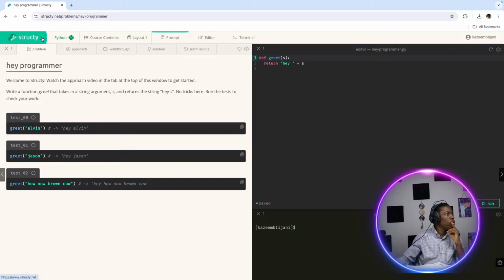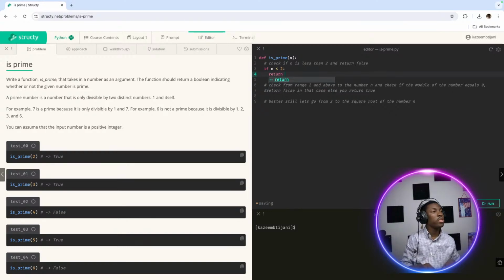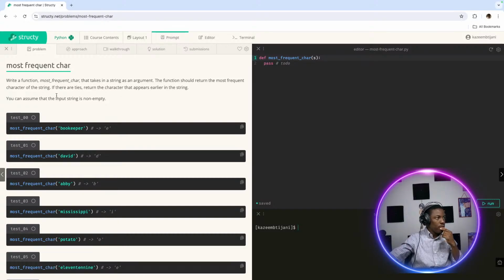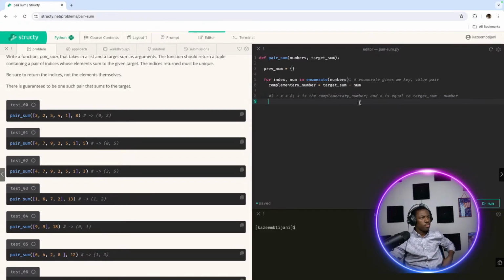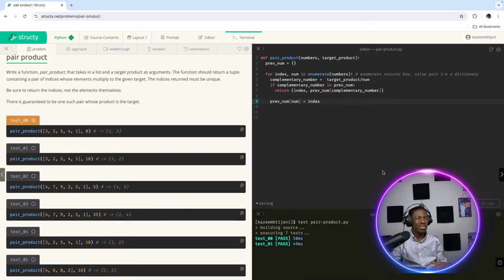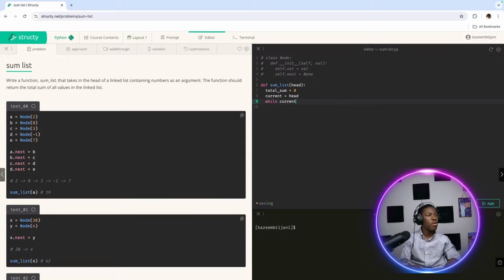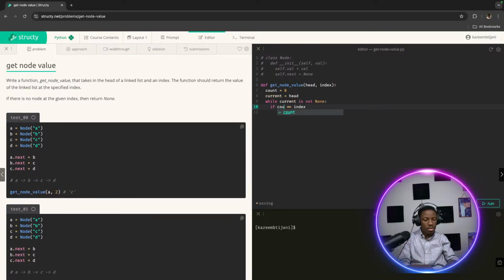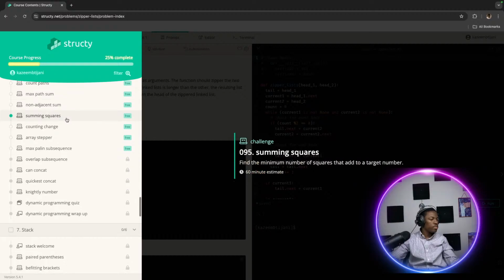2-Hour Python Coding Challenge | Pomodoro Deep Work Session for Algorithms & Data Structures Day 1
Join me for a 2-hour deep work session as I dive into a Python programming refresher using the Pomodoro technique. We’ll work through coding challenges, explore algorithms, and practice data structures. This session is perfect for anyone looking to sharpen their Python skills, whether you're preparing for a coding interview or just want to stay sharp. Grab your favorite beverage, and let’s get coding!

Session Overview:
- Platform: Structy
- Focus: Python coding practice, data structures, algorithms
- Pomodoro Technique: 25-minute work sessions followed by a 5-minute break

Timestamps:
0:00 - Introduction & Setup
2:05 - Starting the Coding Session
6:00 - Max-value
14:28 - Is-prime
23:25 - Arrays and string short intro
25:24 - Anagrams
34:23 - Most Frequent Characters
44:47 - Pair Sum
55:19 - Pair product
1:07:33 - Linked Lists: Basics and Warmup
1:13:40 - Linked List Values
1:21:15 - Linked List Sum
1:26:24- Linked List Find
1:30:01- Get Node Value
1:42:41 - Reverse a linked list
2:02:00 - Wrapping Up